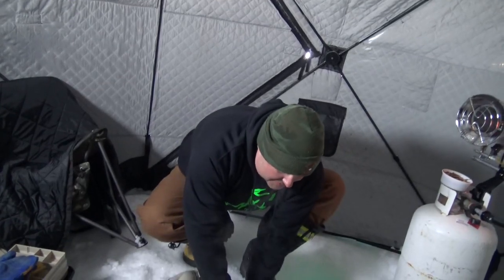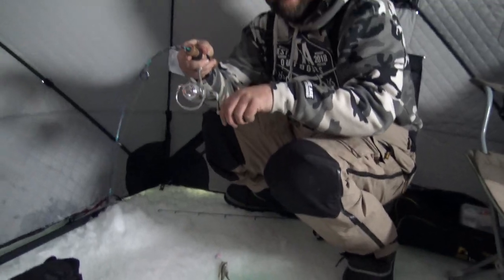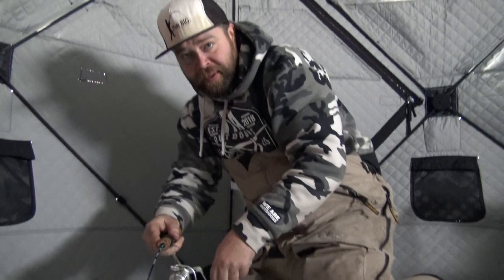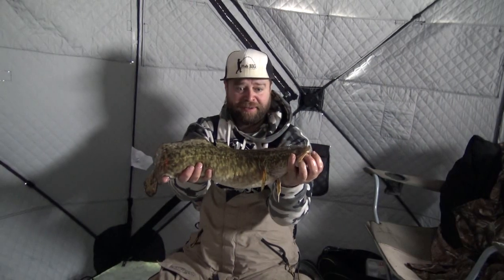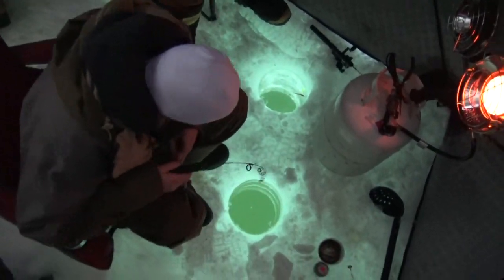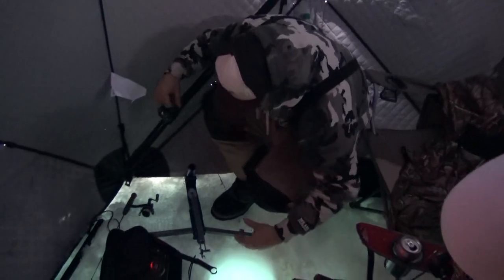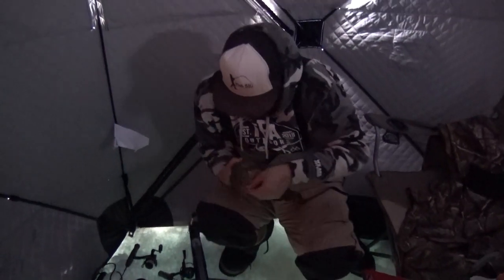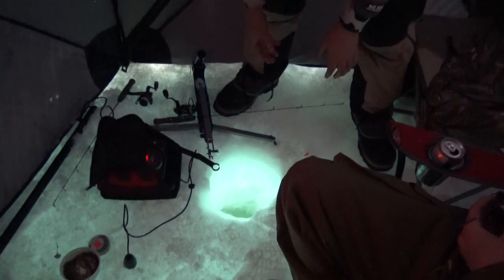Alberta Burbot fishing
Some extreme burbot fishing in the hut this week!  Awesome footage and fish!